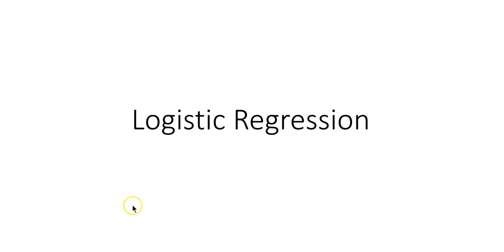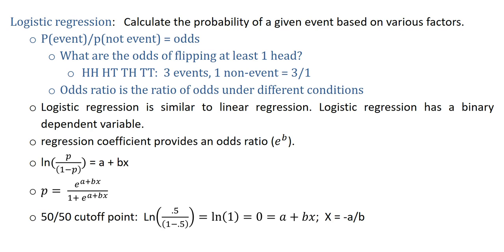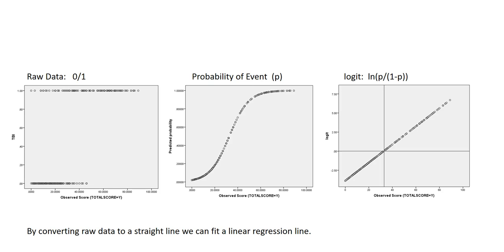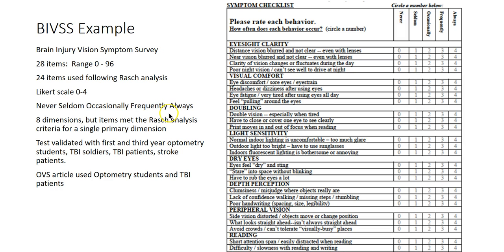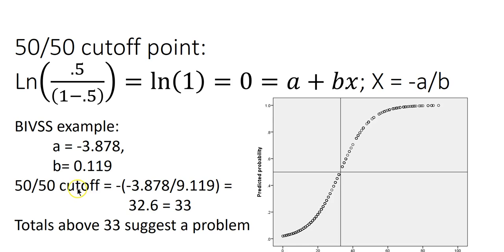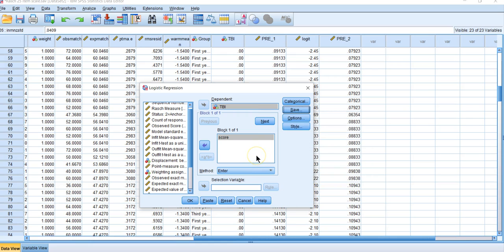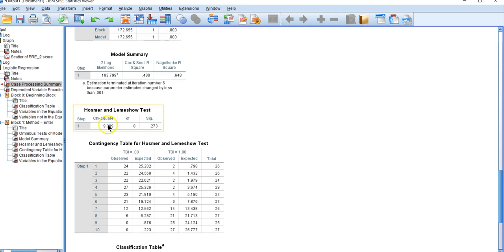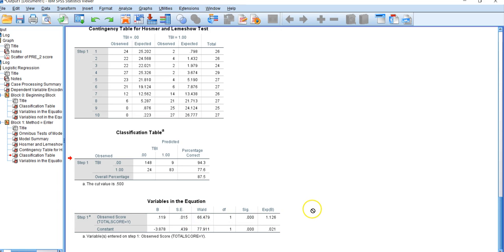Logistic Regress 1